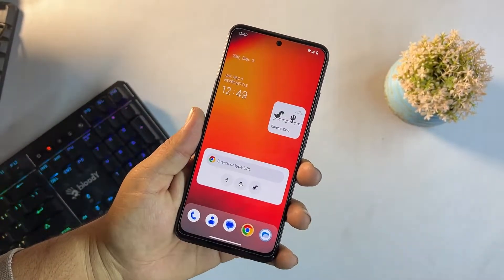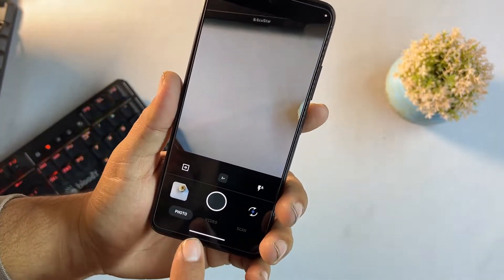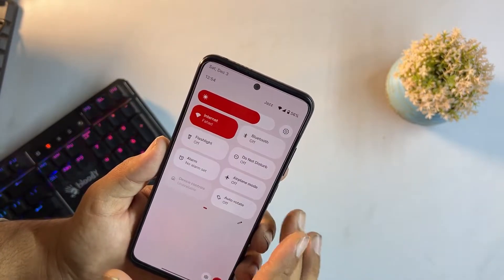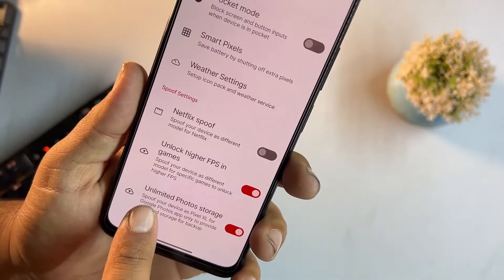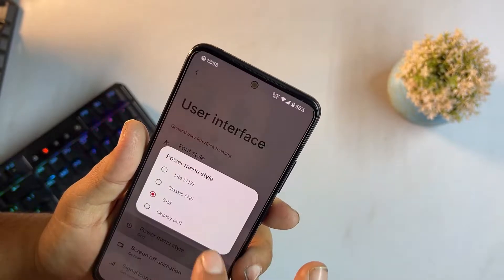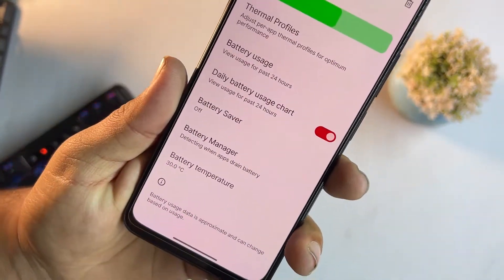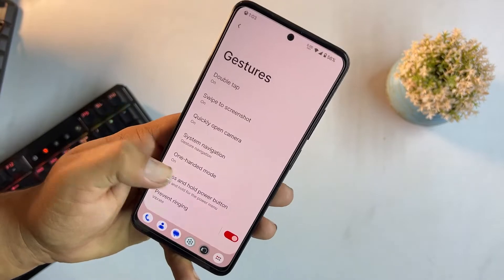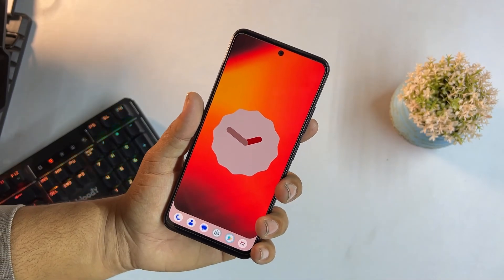RiceDroid v8.6 (90FPS) Gaming Rom for Redmi Note 11 🔥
11/